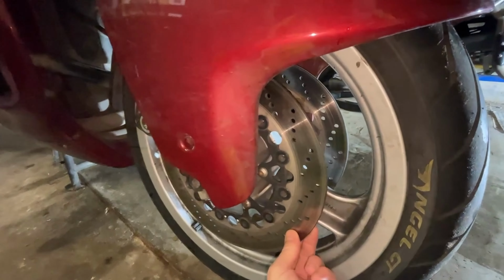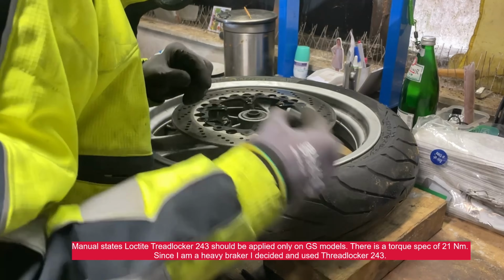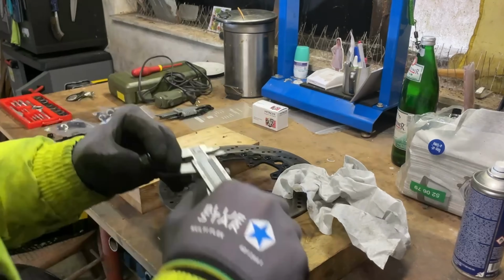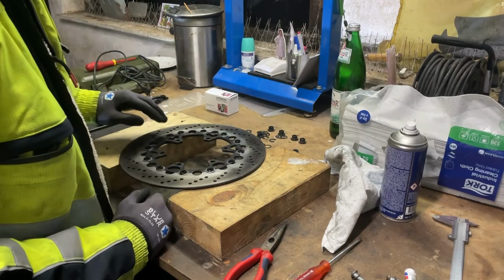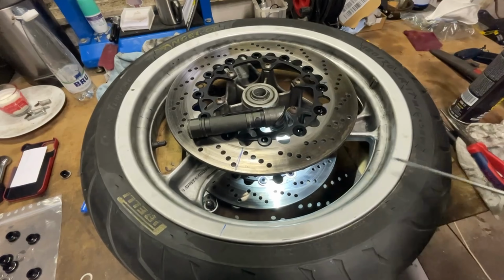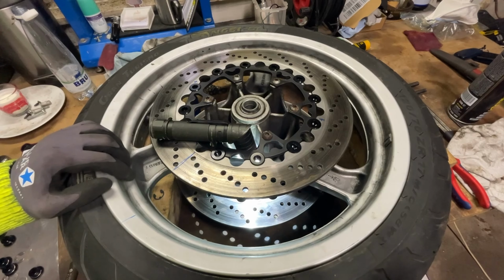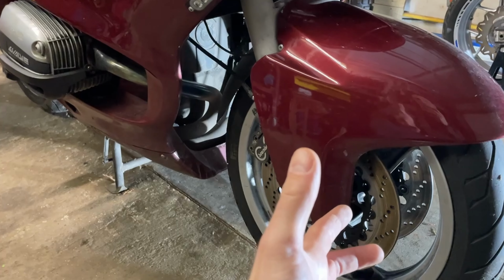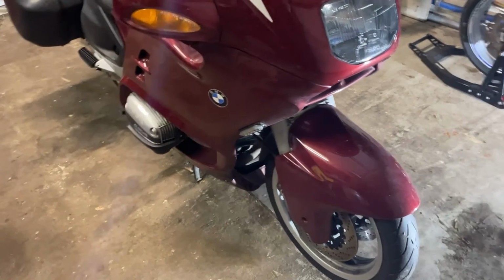BMW R1100 RT: brake rotor bobbins replacement - tryout + long term results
I replace the famous failing brake disc bobbins. I also show how it evolved within the fisrt 1200 km of commuting street use.